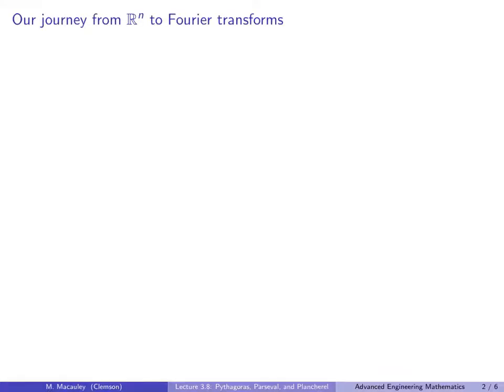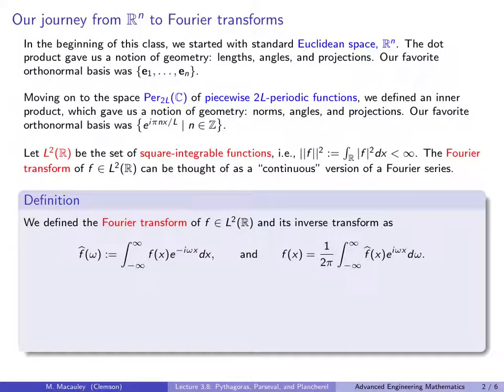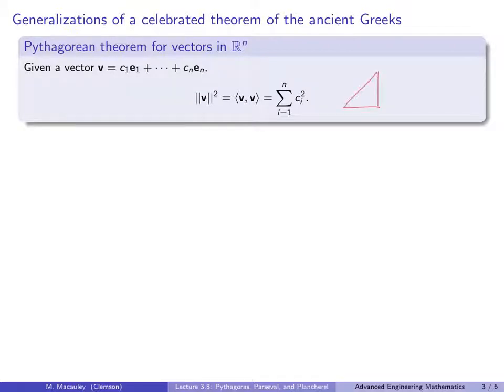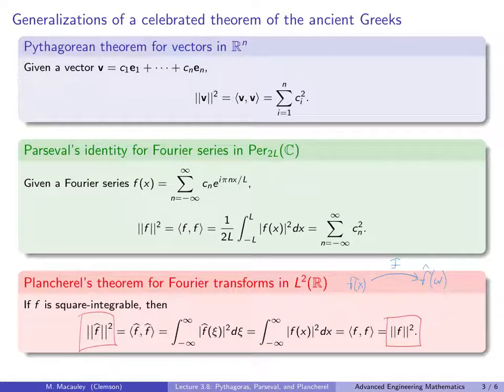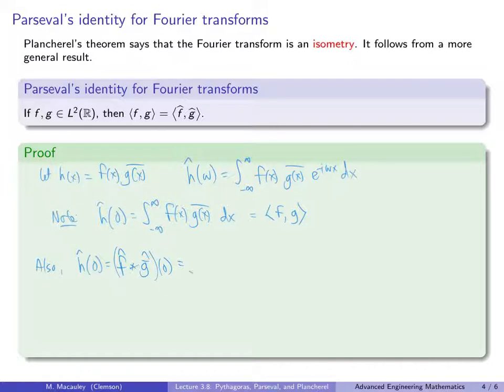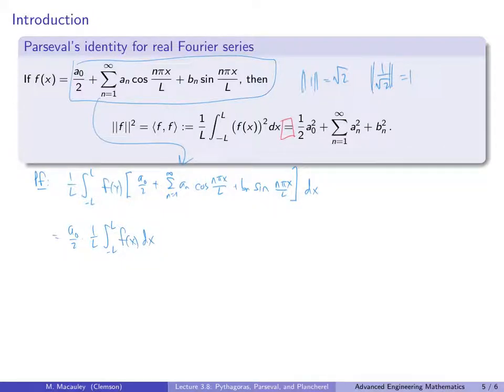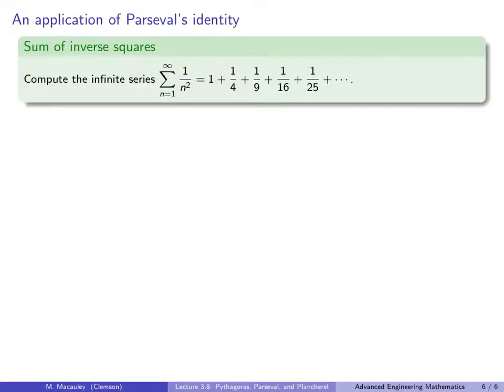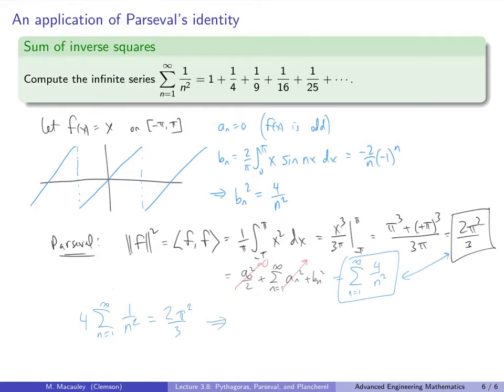Advanced Engineering Mathematics, Lecture 3.8: Pythagoras, Parseval, and Plancherel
The ancient Greek theorem of Pythaorgas says that for any vector v in  R^n, the square of its norm is just the sum of the squares of the coefficients (with respect to the standard basis). This also remarkably holds for periodic functions: ||f||^2 is the infinite sum of the c_n's, its complex Fourier coefficients. That result is known as Parseval's identity, and the "continuum" analogue of it is known as Plancherel's theorem, which says that a function and its Fourier transform have the same norm. In fact, more is true: the Fourier transform also preserves inner products. We prove these statements, and then conclude with a neat application of using the real Fourier version of Parseval's identity and an odd sawtooth wave to compute the inverse squares of the positive integers.